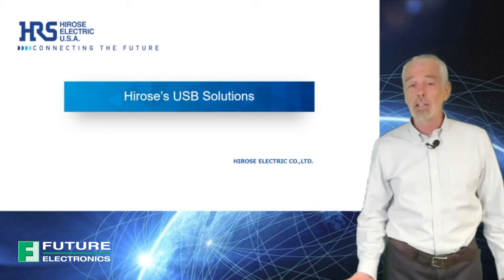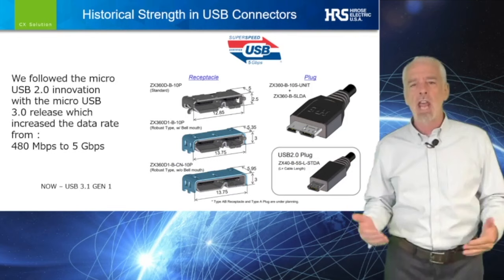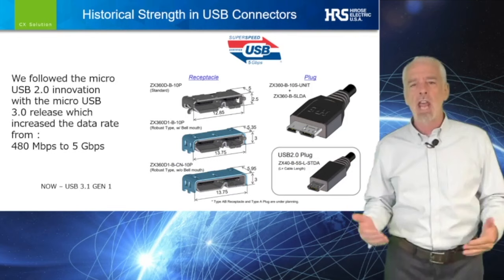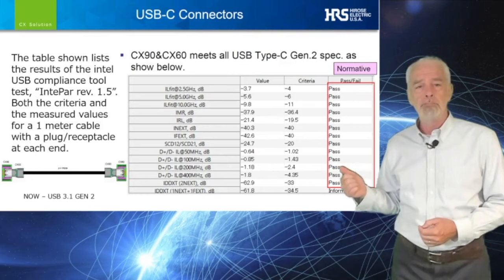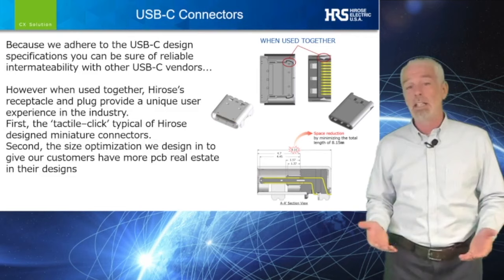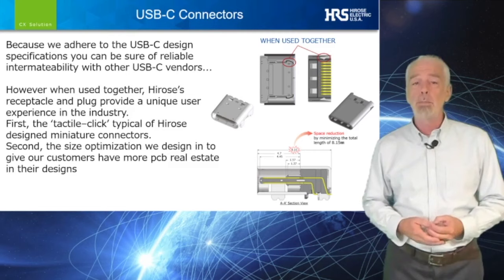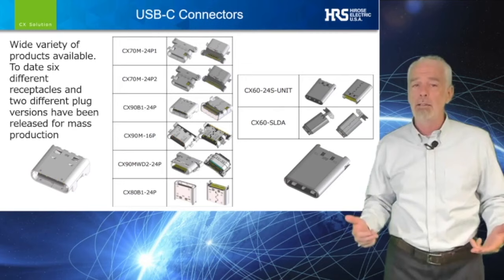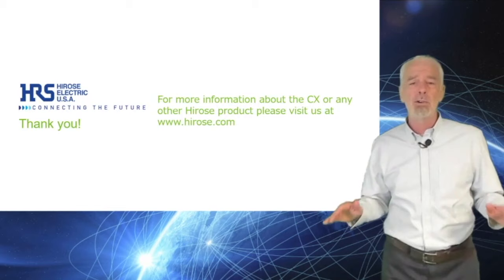Hirose Electric - CX Connector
The CX series connector conforms to the next-generation USB standard "USB Type-C™". It is expected to be widely adopted as a standard interface in various devices in the consumer, industrial machinery and automobile market.